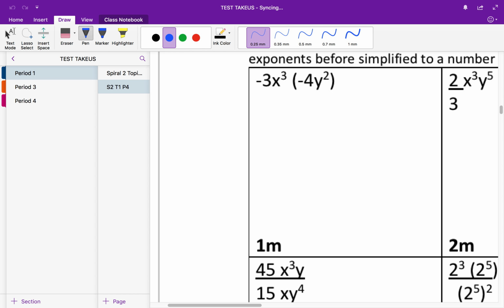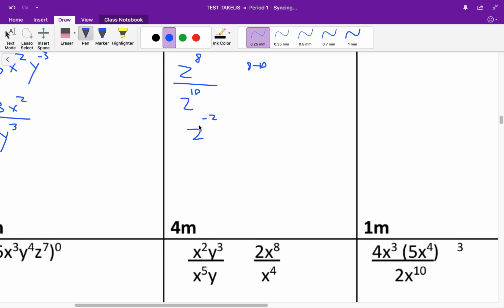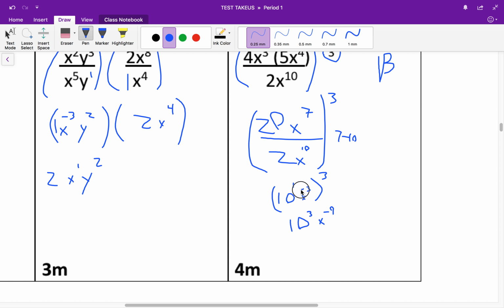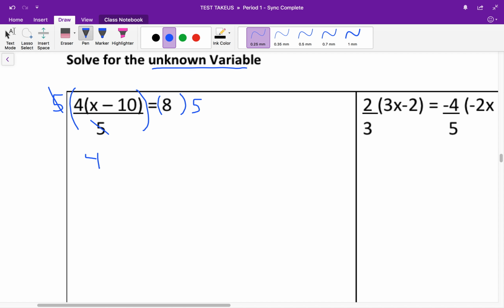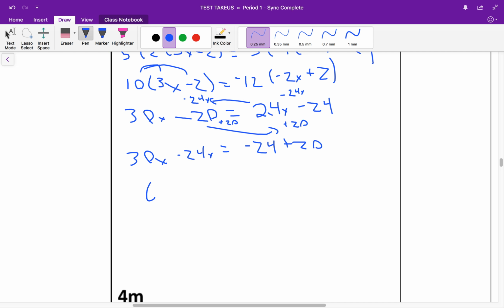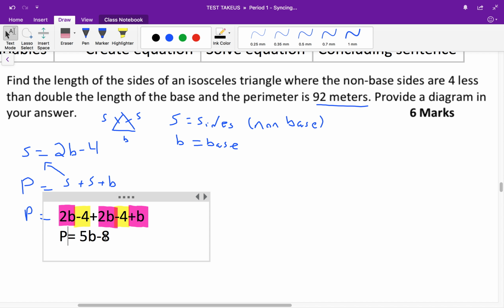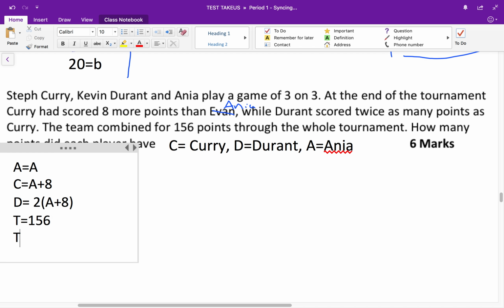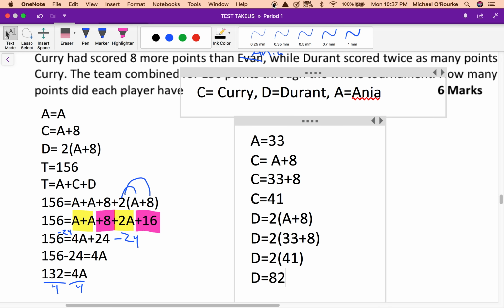P4 S2T1 Test Review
Test Walk Through